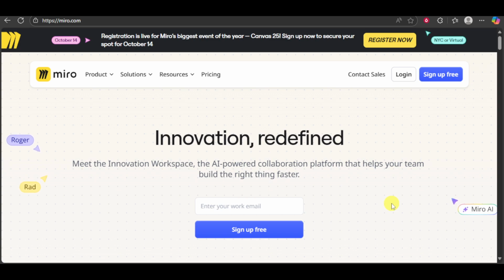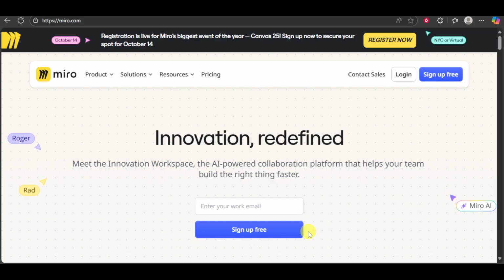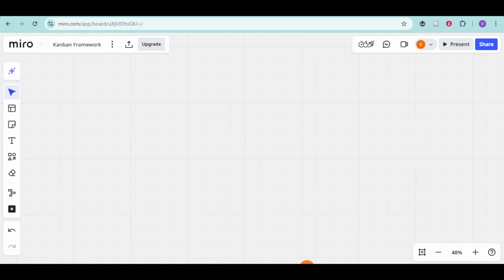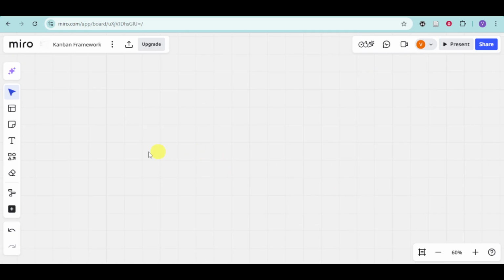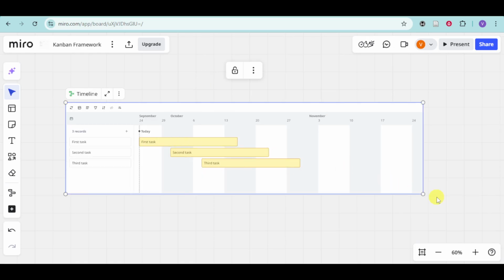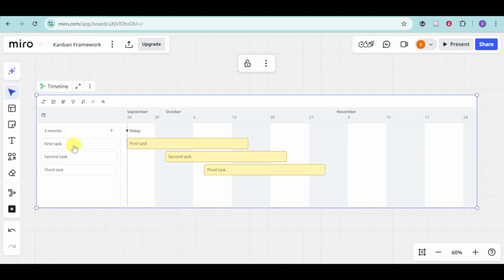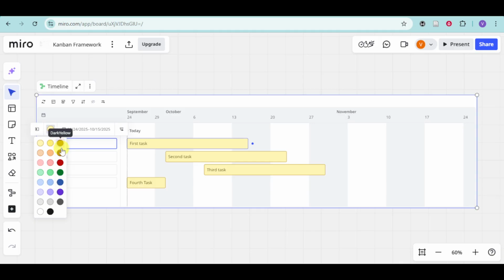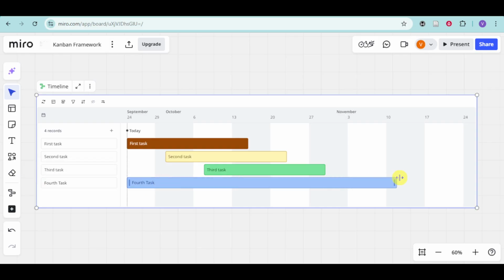How to Create Timeline in Miro 2025 (QUICK & EASY)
Need to plan projects or visualize events over time? In this tutorial, I’ll show you how to create a timeline in Miro step by step, so you can map out milestones, deadlines, and key activities on your board.

With a timeline in Miro, you can:

Organize projects across weeks, months, or years.

Highlight important milestones and deliverables.

Collaborate with your team in real time to stay aligned.

By the end of this video, you’ll know exactly how to build and customize a timeline in Miro.